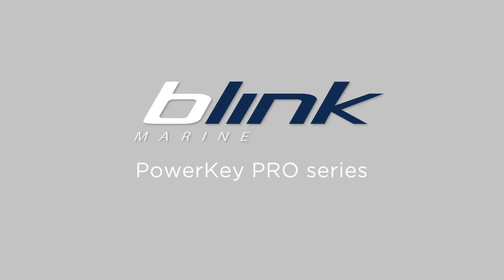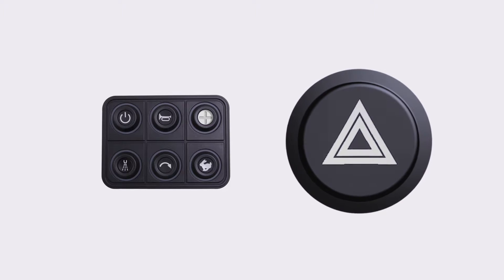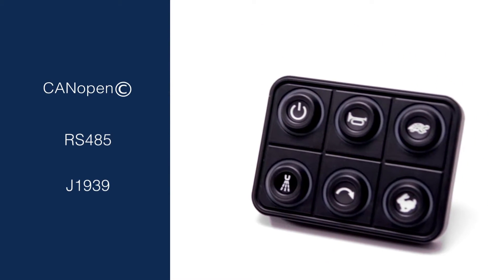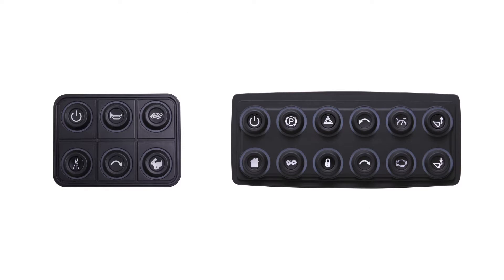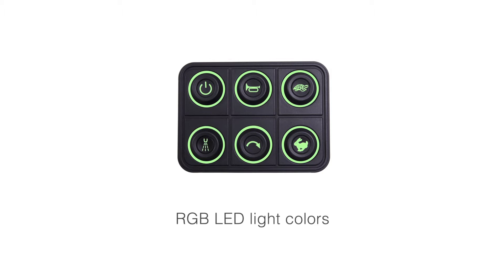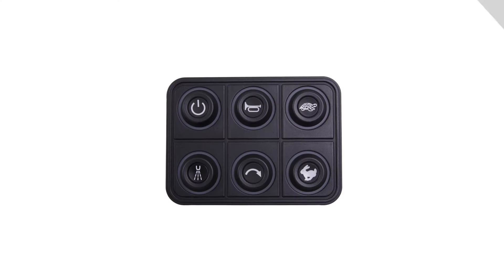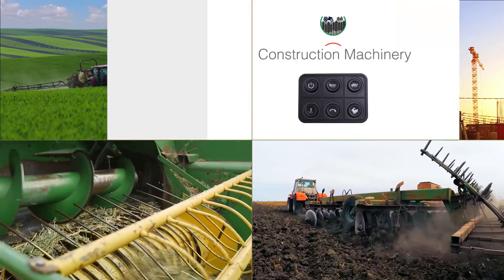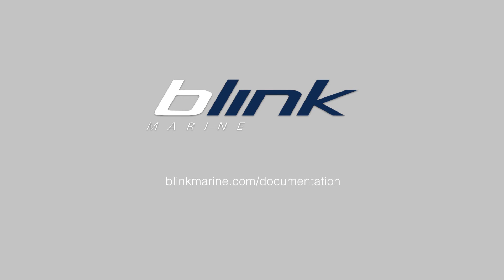POWERKEY PRO SERIES - CAN bus Keypads with removable labels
CAN Keypads in the PRO series are the only ones currently on the market that boast keys with removable inserts. The use of open protocols makes keypads in the PRO series perfect for both automotive and marine markets.